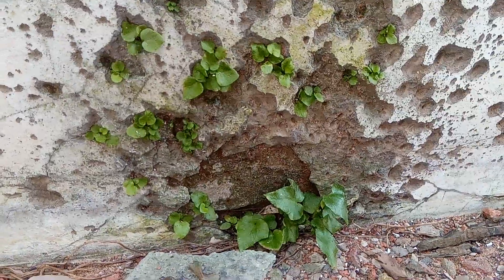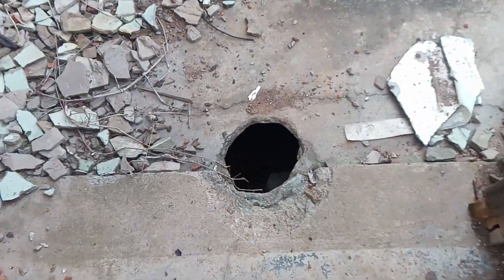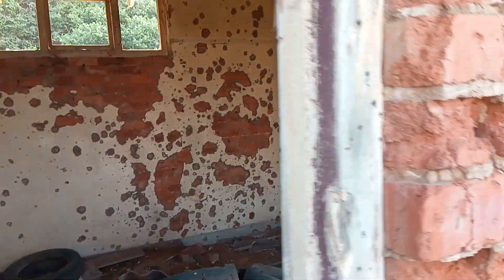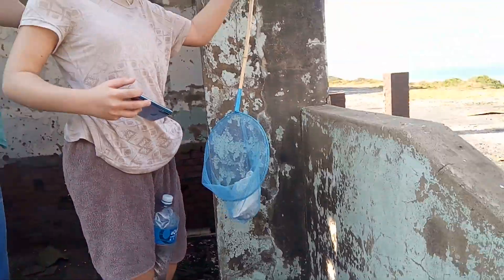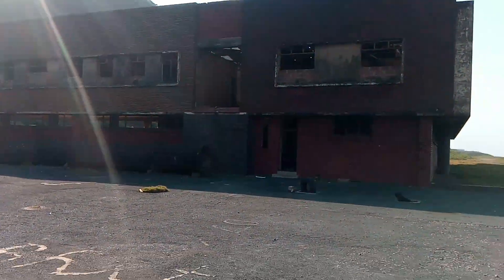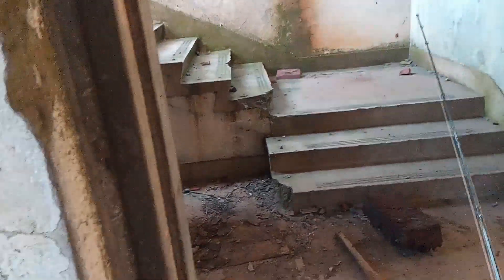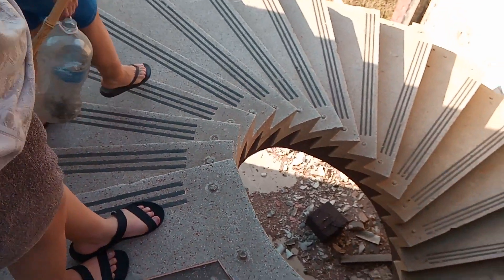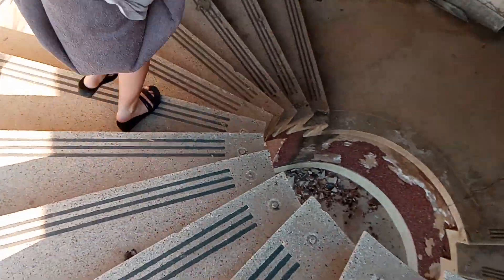The Spiral Staircase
Spiral staircase at the derelict Whaling Station, Durban Bluff, South Africa